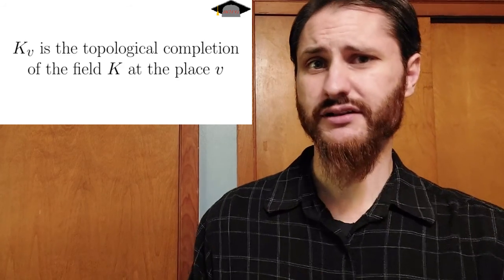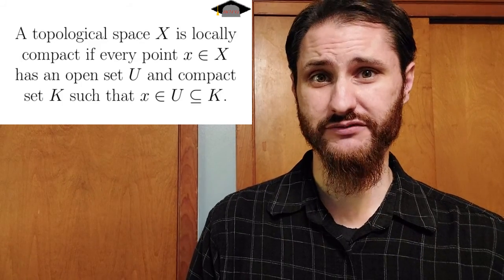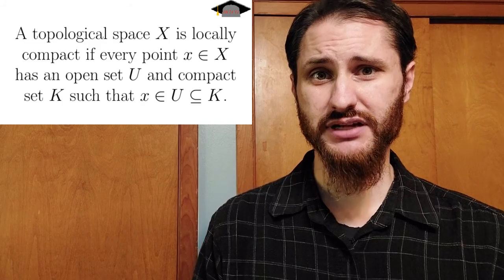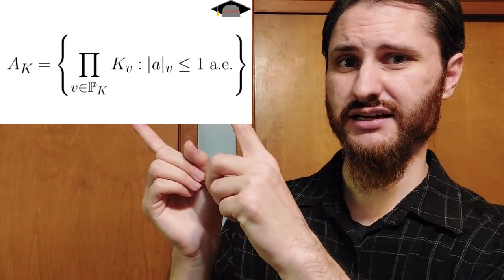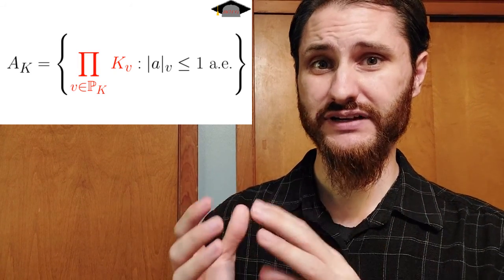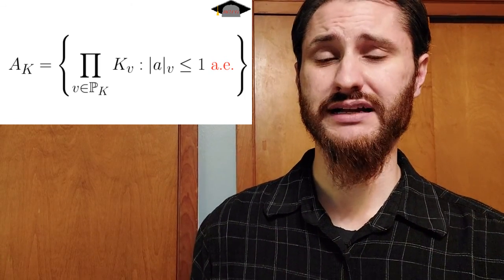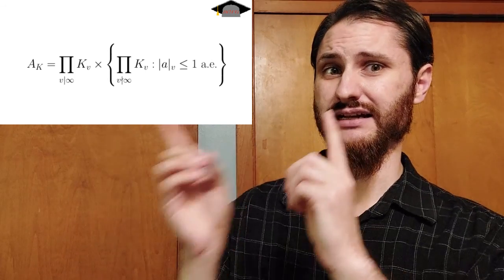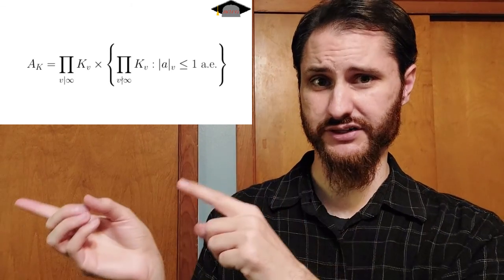Global Fields and Adele Rings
In this video, Dylan Rambow of Northern Illinois University talks about global fields, in particular what types of fields qualify as "global" and why we bother to define such a collection of fields, and how to construct the adele ring of a global field.

This video is the third in a series on algebraic number theory. Here are the first two: